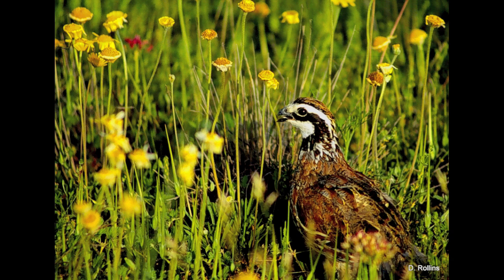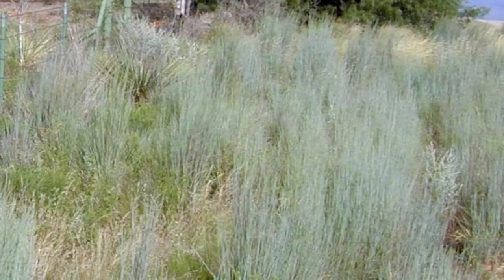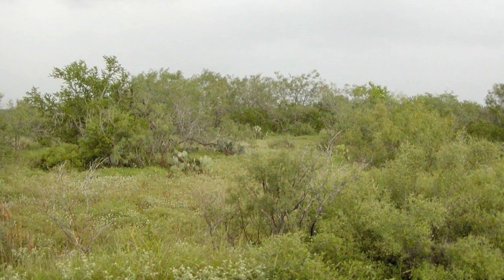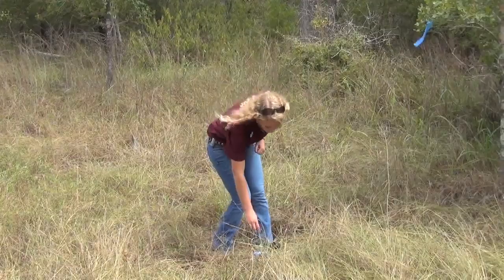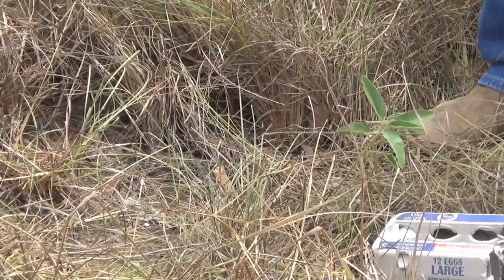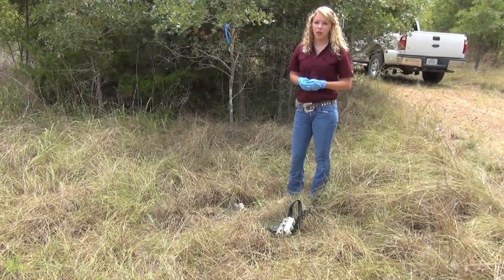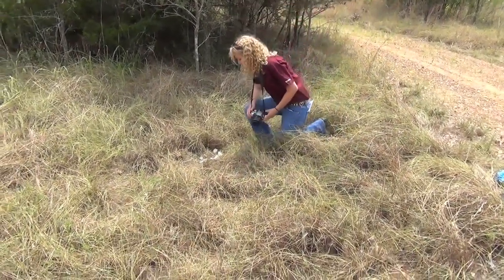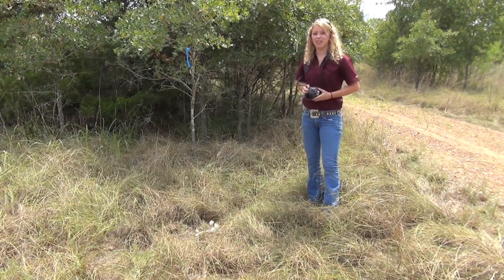How to Build a Dummy Nest to Evaluate Quail Nest Success: An Experiment for Kids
In this video kids will learn how to build a simulated quail nest. Dummy nest instructions can be found on the Northern Bobwhite Kids
When you have completed your experiment please share your dummy nest photos on the Wildlife and Fisheries Extension Facebook

 Funding for this video was provided through the Reversing the Quail Decline Initiative and the Upland Game Bird Stamp fund, based on a collaborative effort between the Texas Parks and WIldlife Department and the Texas A&M AgriLife Extension Service.